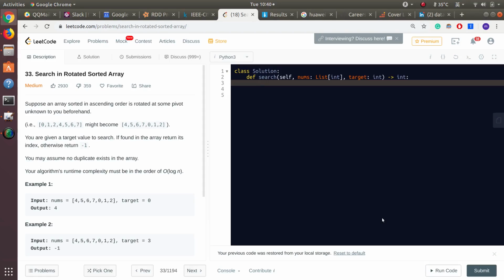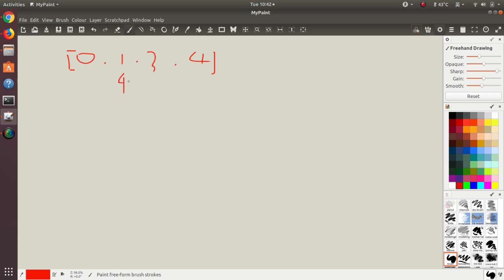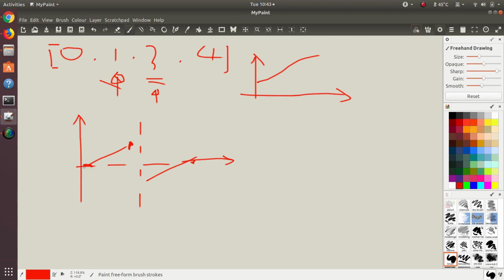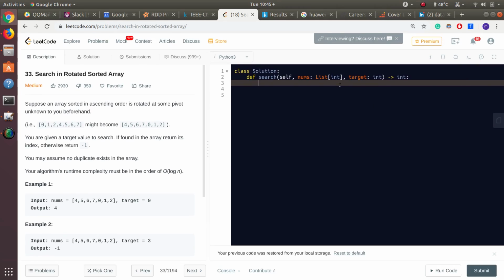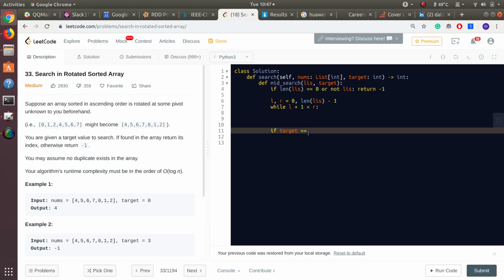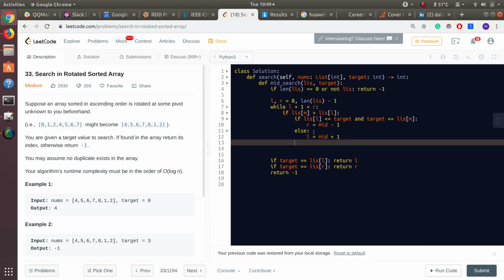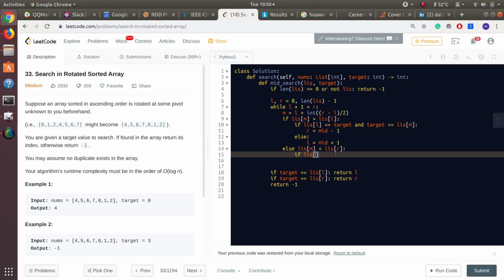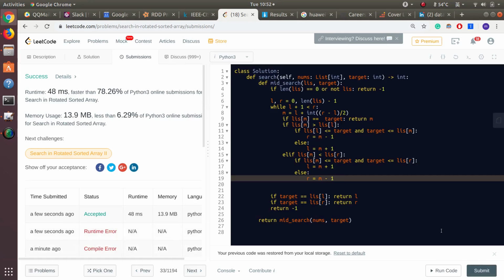Cracking down data structure with Python - Leetcode 33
100 Top interviewed Leetcode Problems! GO!